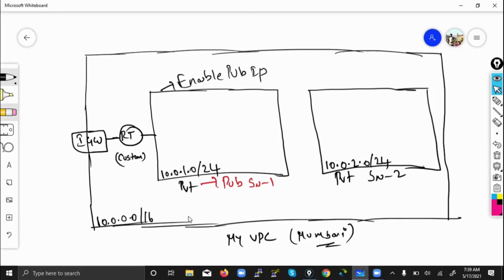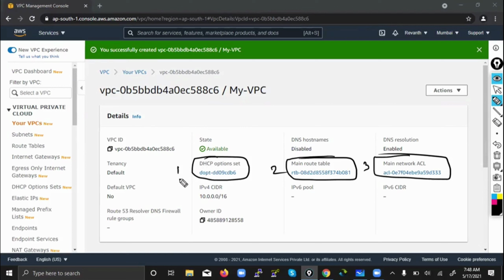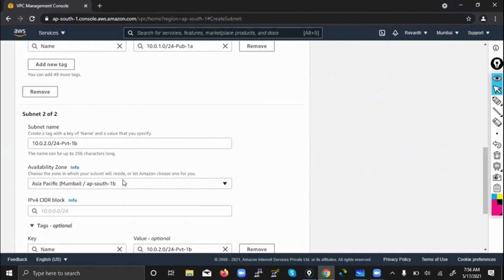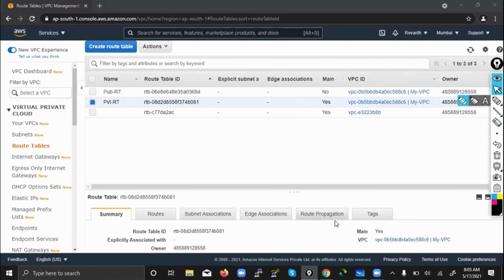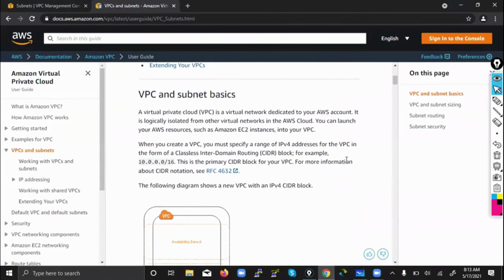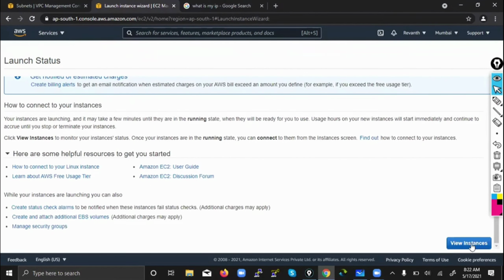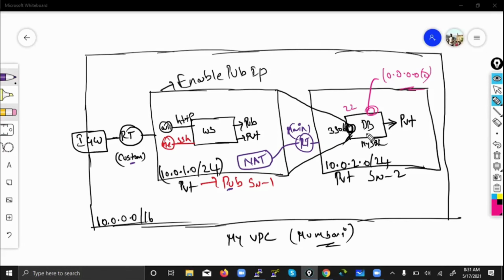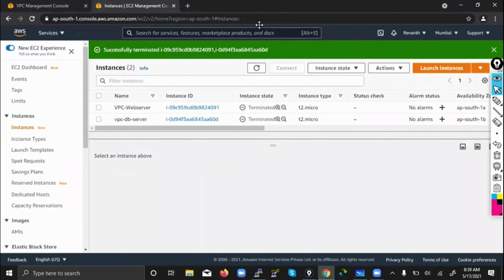VPC 2 | Aws 22